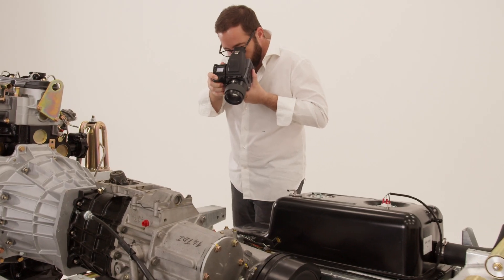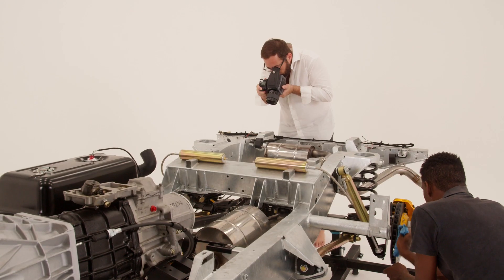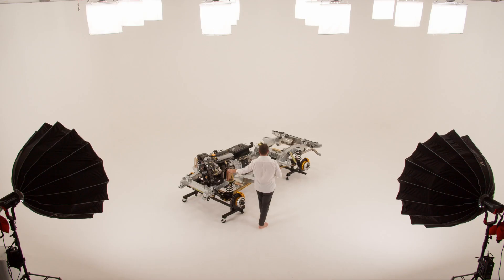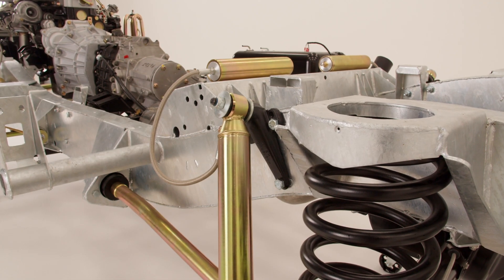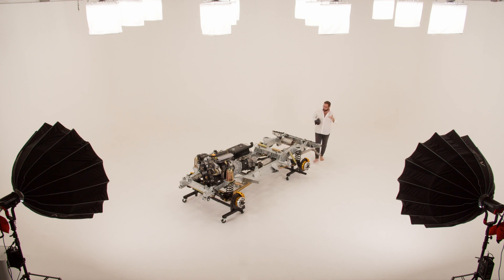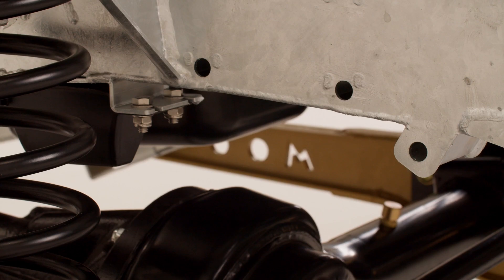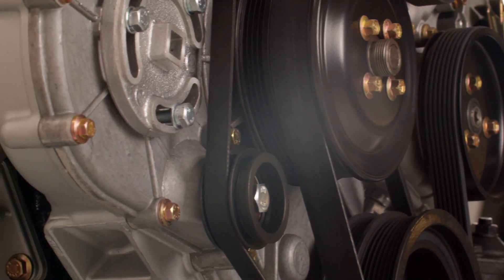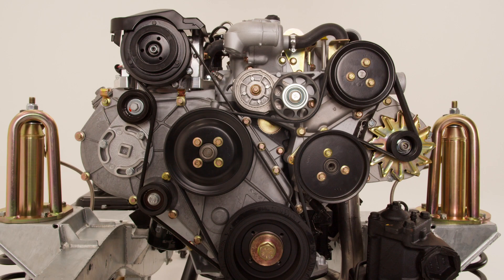Land Rover Defender Chassis Reveal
A Rolling Chassis of a Defender 90 Tdi

We are making the best we can make to the best of our ability out of love and devotion.
-Rick Rubin
This encapsulates the very essence of Coolnvintage. Our team pours their hearts and souls into every project, fueled by a profound love for this iconic piece of industrial design and a devotion to preserving their heritage. Each build is a labor of love, a masterpiece crafted with precision and care.
This quote serves as a constant reminder that what we do isn't just a job, it's a labor of love and a devotion to excellence.

Welcome to an in-depth exploration of the Land Rover Defender's rolling chassis. For enthusiasts and curious minds alike, we dive beneath the iconic Defender to uncover the engineering marvel that underpins this legendary vehicle.